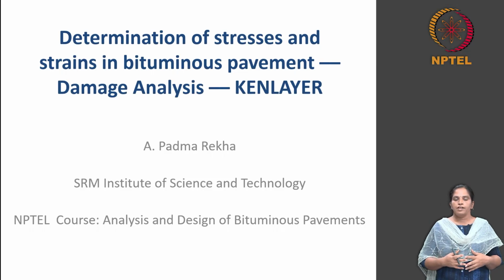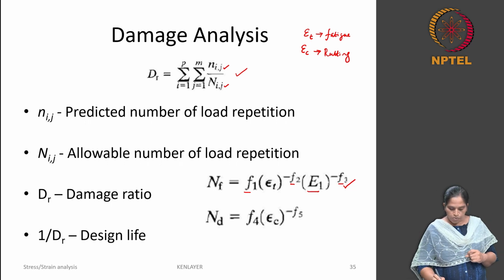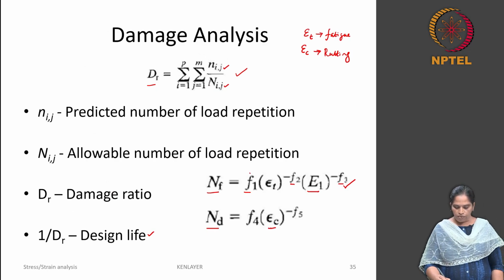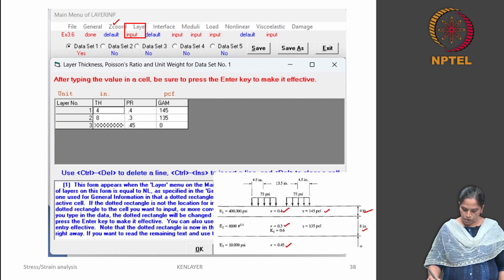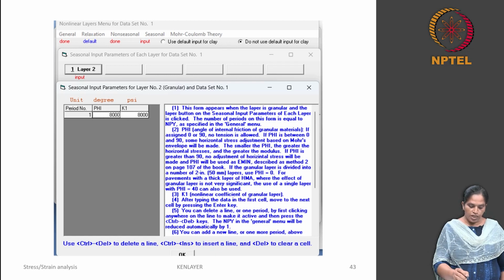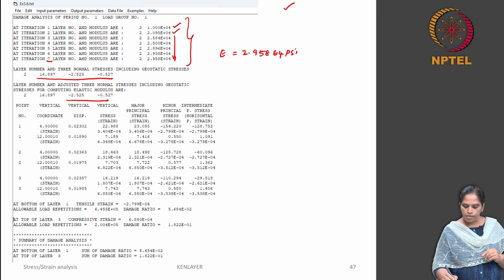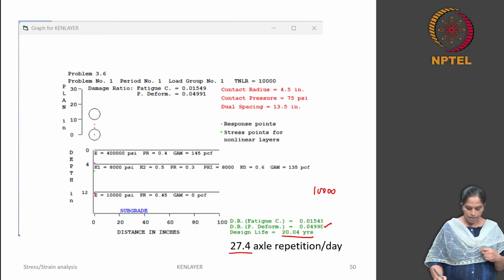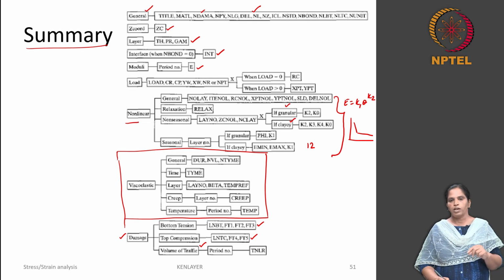KENLAYER - DAMAGE ANALYSIS